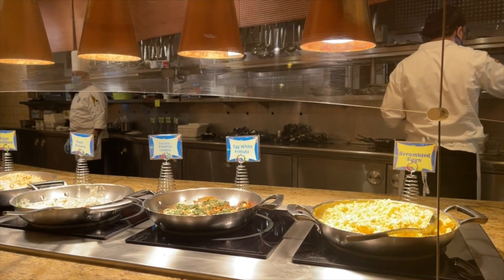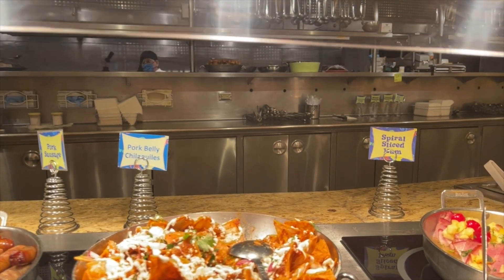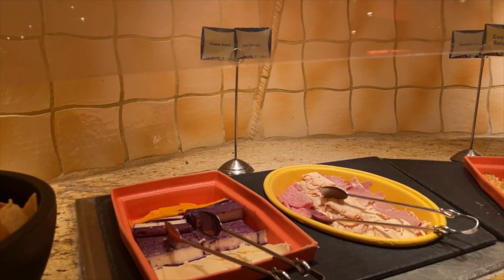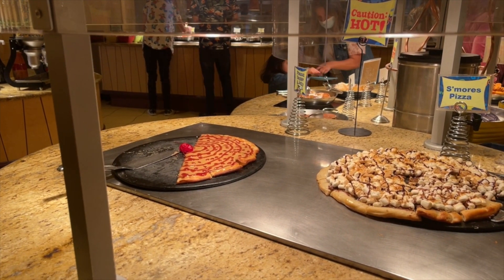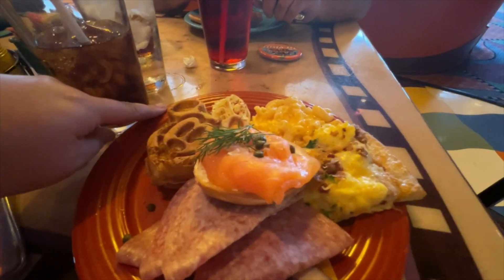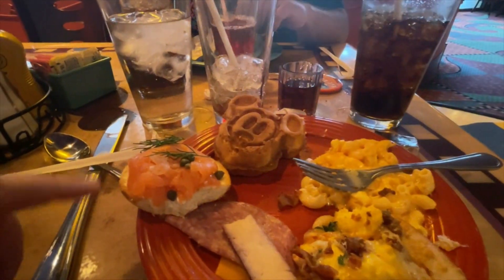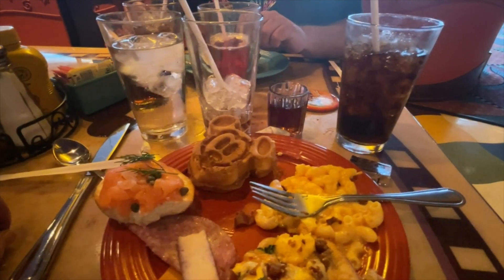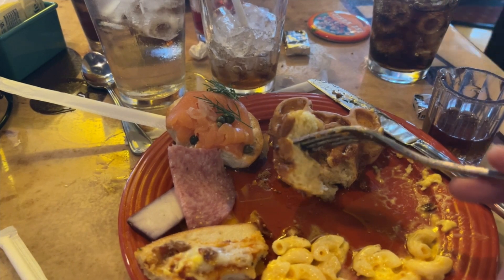The Return of Goofy's Kitchen Character Breakfast! Plus, Halloween at the Disneyland Hotel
Celebrating the return of Goofy's Kitchen character breakfast. Plus a look at new Halloween decorations at the Disneyland Hotel!

Adventures Beyond Adversity Instagram: @adventuresbeyondadversity